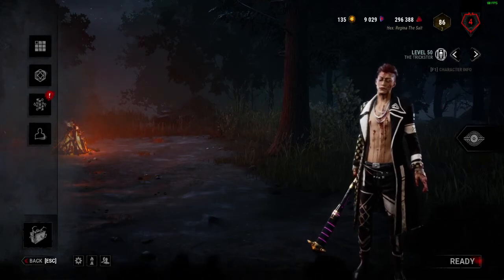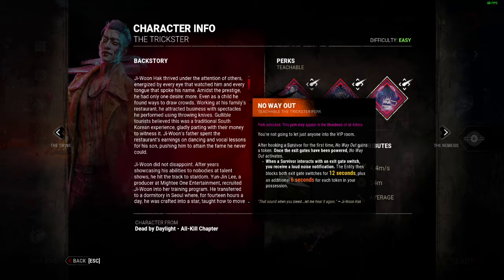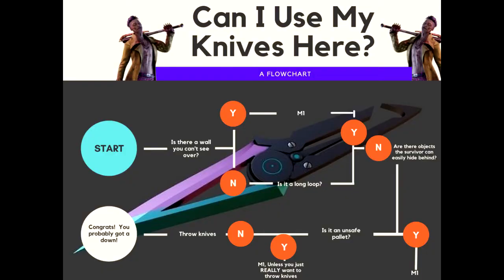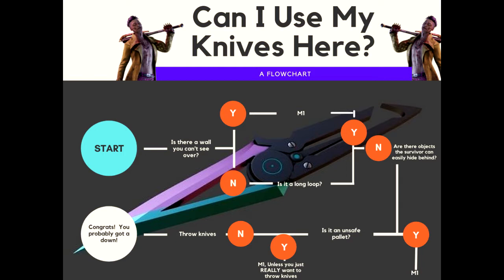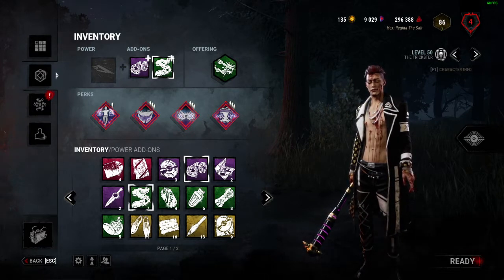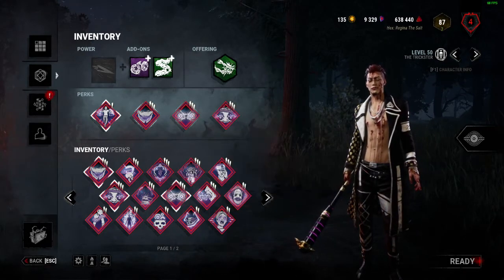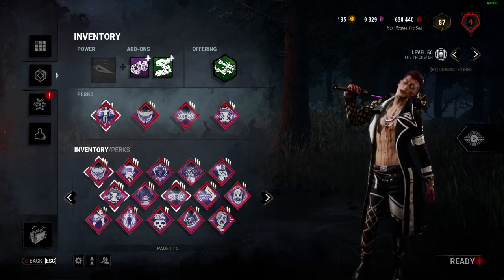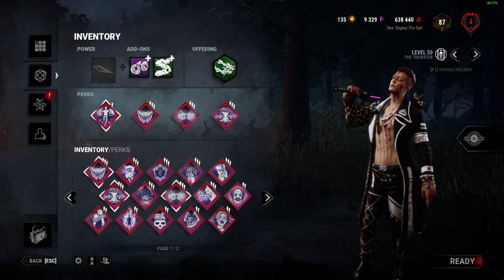How to Play the Trickster